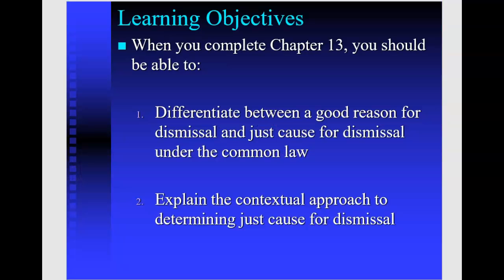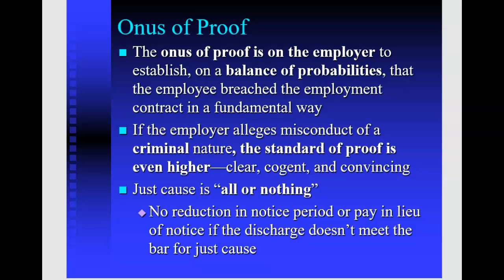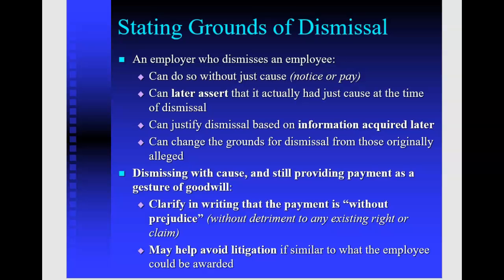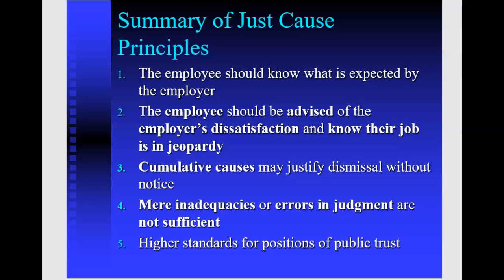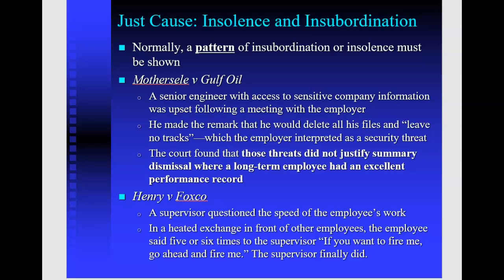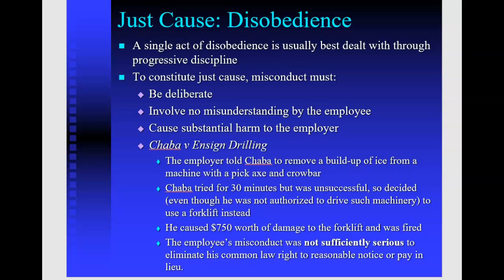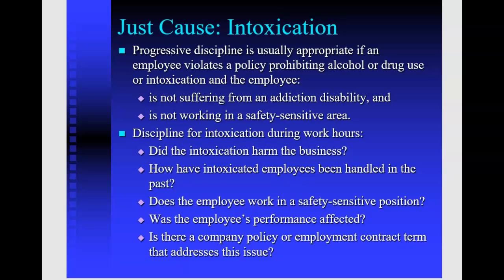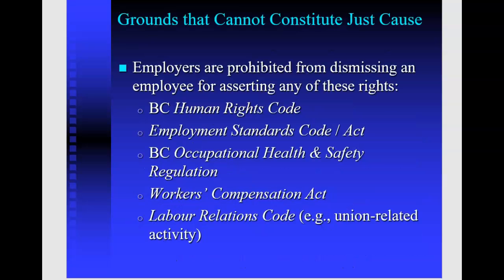Chapter 13 - Dismissal with Cause